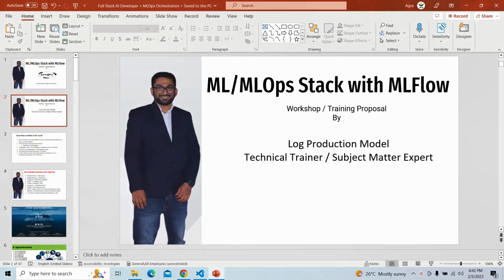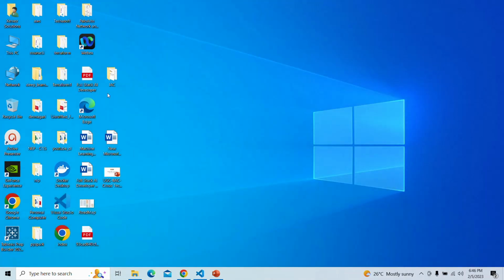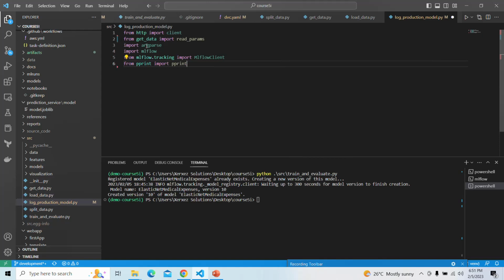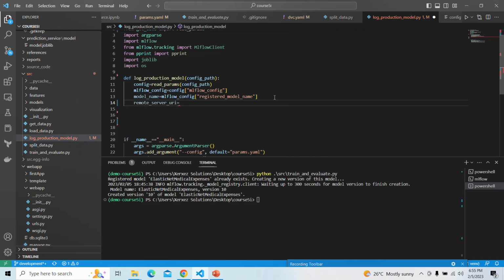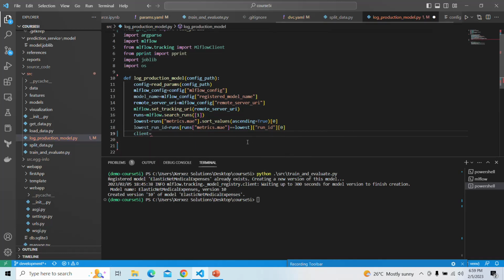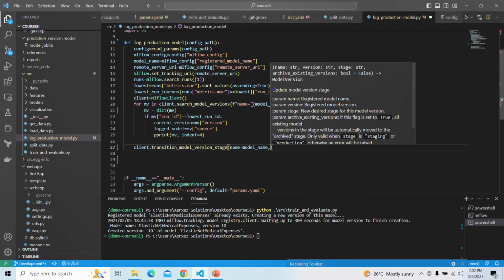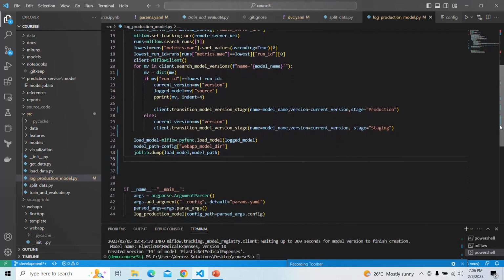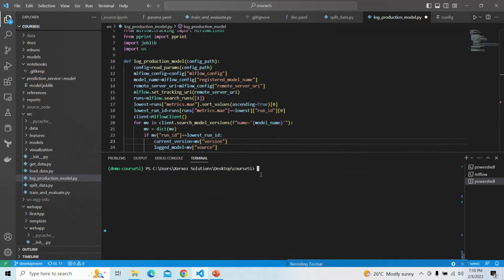MLOPS - log production model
Please refer the video